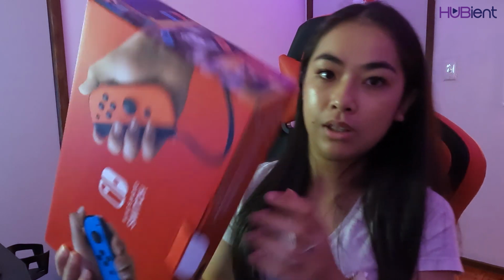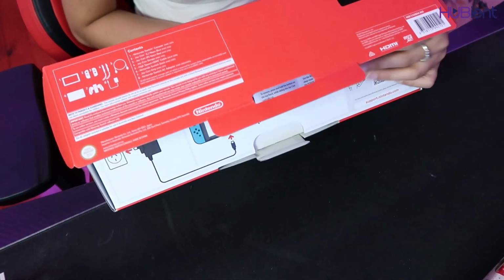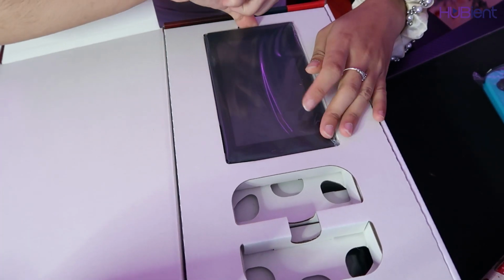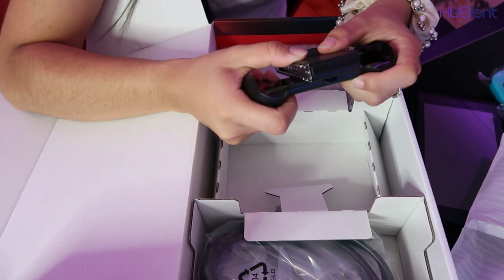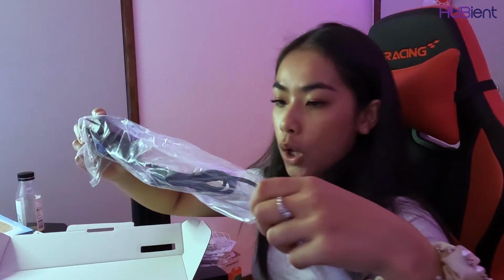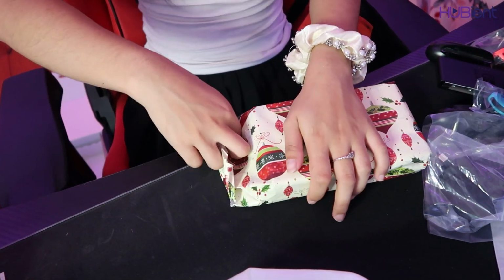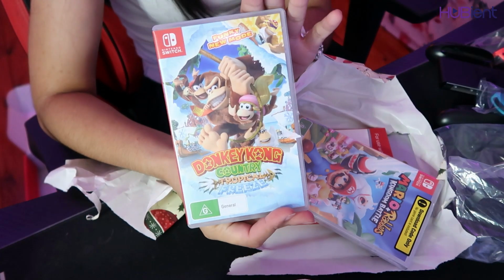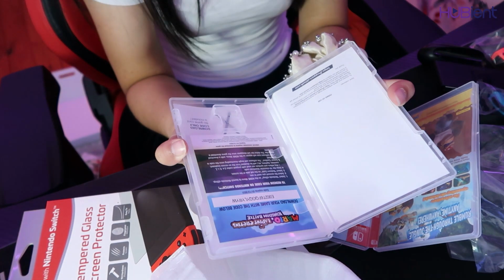LOOKMUU: Opening Christmas Present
Muu opens the gift that she received this Christmas! Let's check out what she received!

Follow HUBient and join us for more exciting things to come!